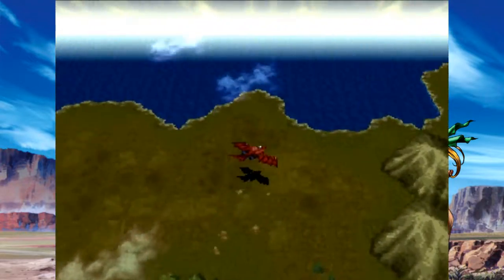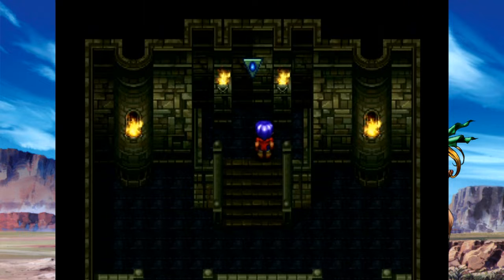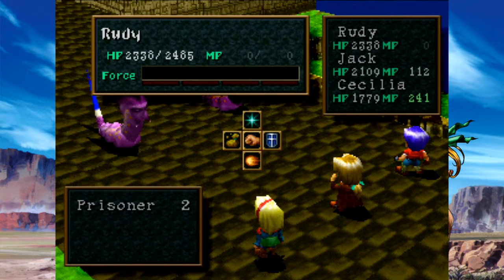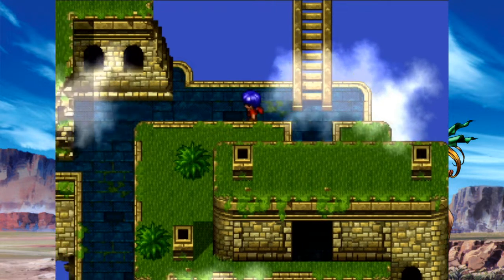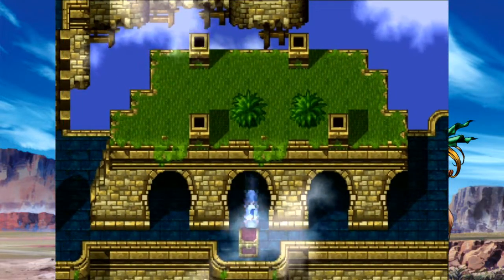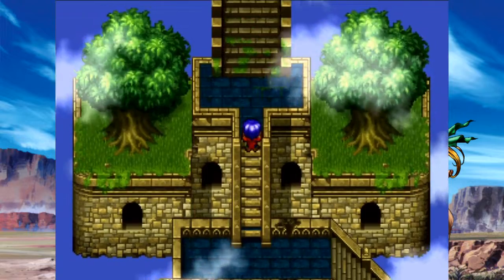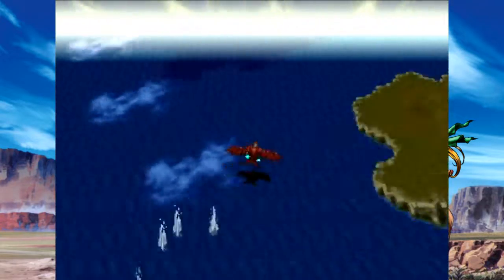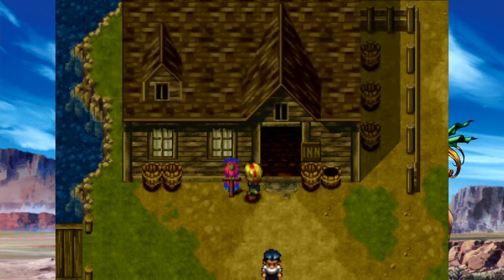Wild Arms 41 - Dhee'legating a Successor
Remembering reading about the Great Mage Dhee back in the Sealed Library at the start of the game? Probably not. And, if we were to talk to everyone at Curan Abbey again, they would tell us more about him.

However, I'm going to save everyone's time and head straight for the optional dungeon that's connected to him and now available given that we can fly. It's not too bad but can be frustrating if you don't know where those "Kick the Unwanted Guest" wards out are.

Our reward? A Force Ability for Cecilia that we may never use because High Guardian is usually far better!